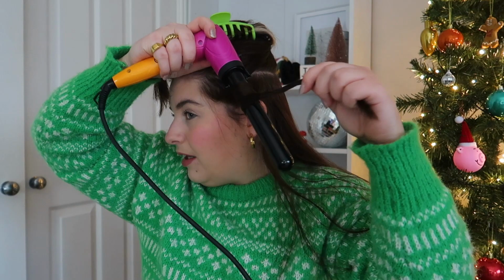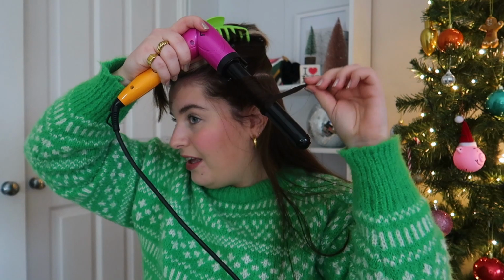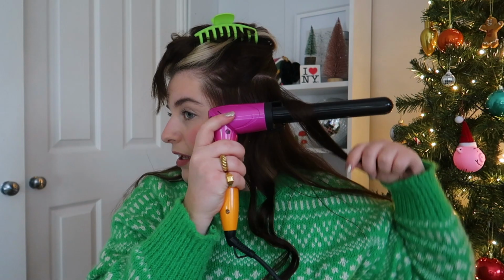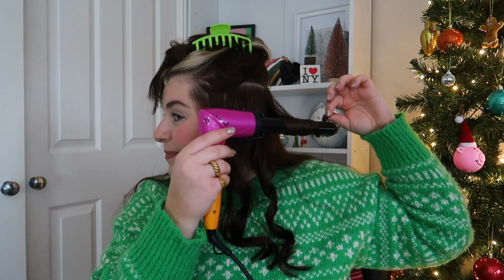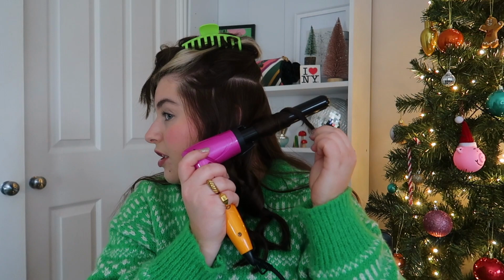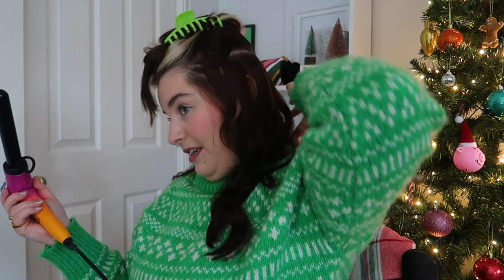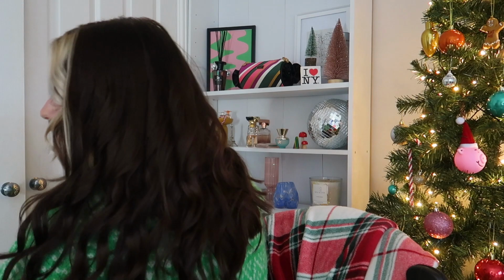MY CURRENT 2022 HAIR ROUTINE / VLOGMAS DAY 16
Hey lovelies, for today's vlogmas video I thought i would show you how I currently style my hair. Firstly we chat through all my go to products, and then I show you my new favourite styling tool!

Shampoo
*REDKEN SHAMPOO
*L'oreal Hydra Hyaluronic Acid Sserum

*L'oreal Heat Protection

*Mark Hill Pick n Mix

Socials!